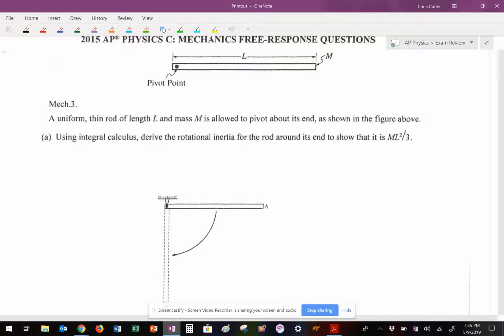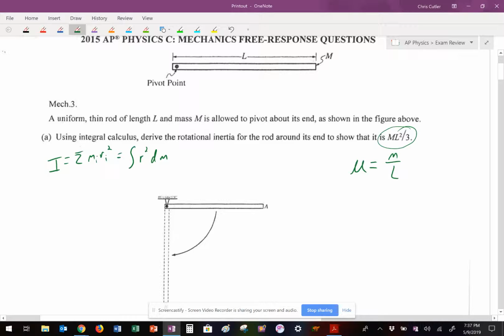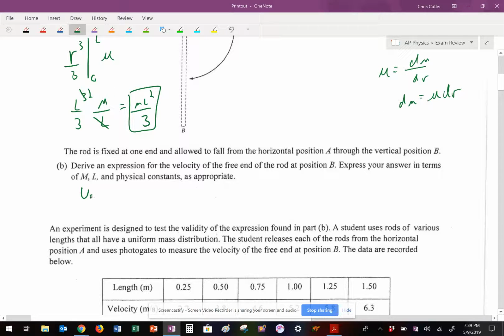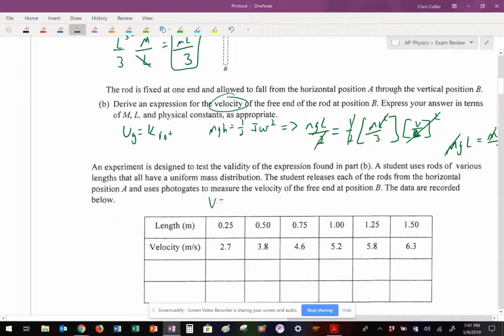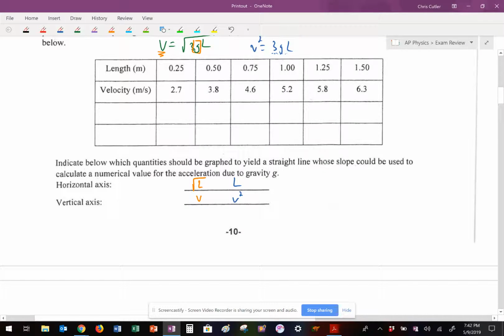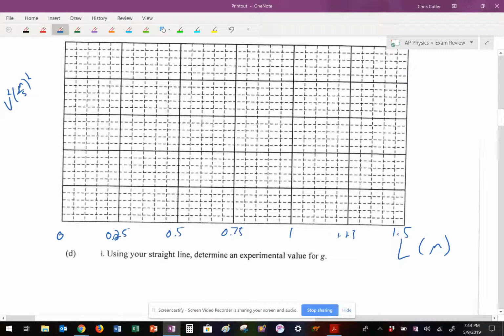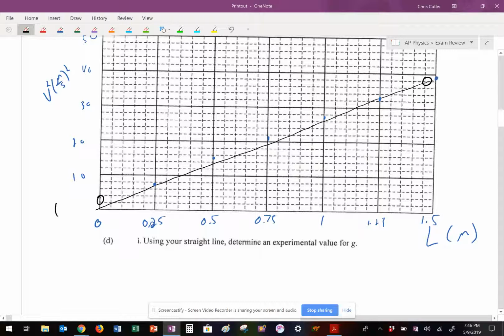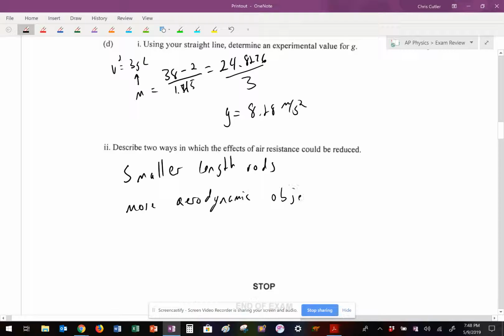Cutler's First FRQ For Review